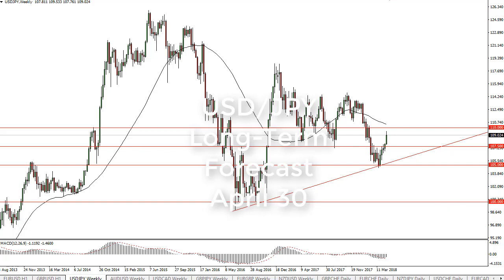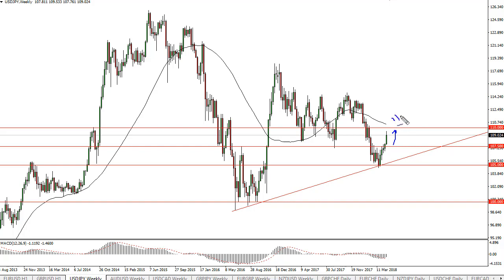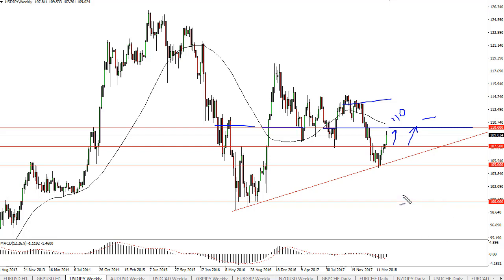USD/JPY Technical Analysis for the week of April 30, 2018 by FXEmpire.com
The US dollar rallied during the week against the Japanese yen, as we continue to see interest rates rise in America... For the full article go - USD/JPY Forecast April 30, 2018, Technical Analysis.Find more information about Forex and Commodities News Technical Analysis Fundamental Analysis and Brokers on FX Empire